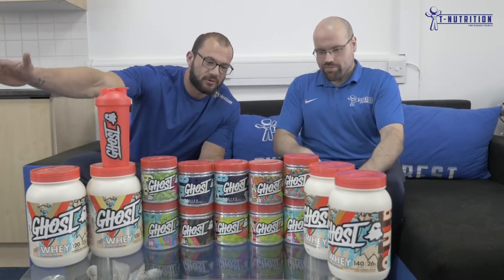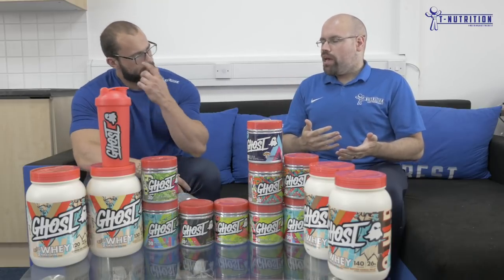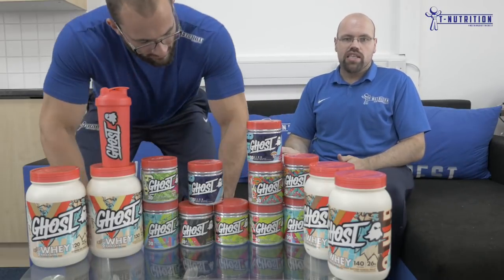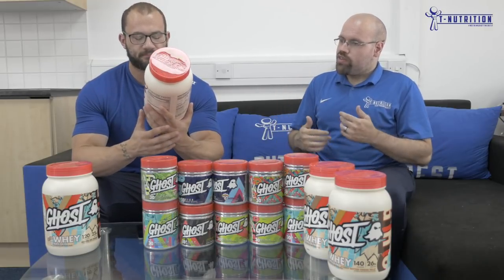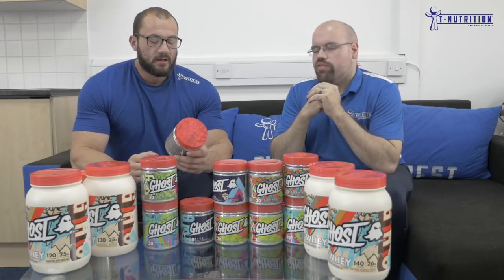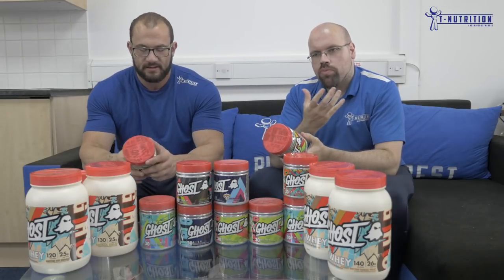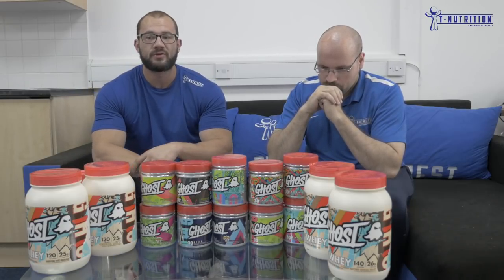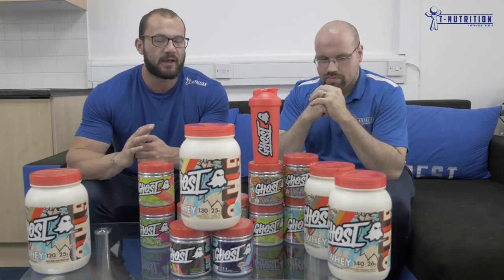The Weekly T - Episode #8: GHOST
In this episode, Dino & Kort go over our full range of GHOST products available in-store and online.

🆓 Delivery 📦
🆓 Samples 🙌🏻

As always, Remember our Price Promise💸...Find any of our premium products we sell cheaper elsewhere?! Tell us...We will NOT be beaten on Price, Quality, or Service, by ANYONE in the U.K.

You also receive a "T-Man" stamp on your loyalty card for all purchases in-store over £50, which will save you 20% when redeemed.✅

For more information or if you would like any advice/to purchase any of our products then please don't hesitate to call our Head Office, visit t-nutrition.com, or why not pop into one of our two main stores either side of the River Mersey:

T-Nutrition
📍27 Milton Pavement, The Pyramids Shopping Centre, Birkenhead, Wirral, CH41 2YA.
⏰Open Mon-Sat 9-6 & Sun 12-4.

T-Nutrition
📍The Lisbon Buildings, 33-35 Victoria Street, Liverpool, L1 6BG.

Check us out for more info on our unbeatable offers, giveaways, latest products, athlete visits, competitions, training & nutrition tips, and industry news!

We Believe in Nothing but the Best. Do You?!

Premium Brands. Cheapest Prices. Quality Service.